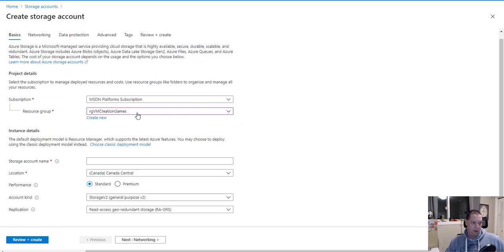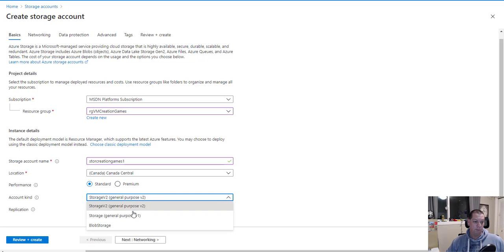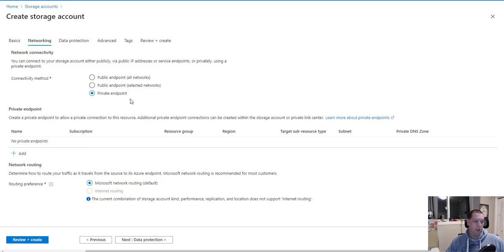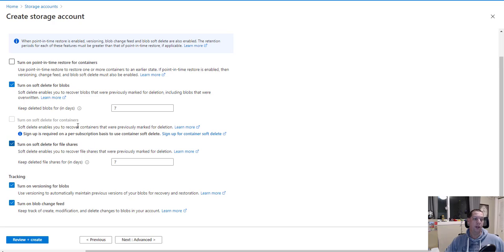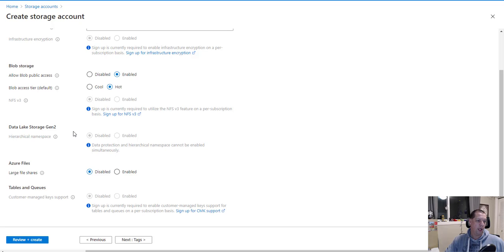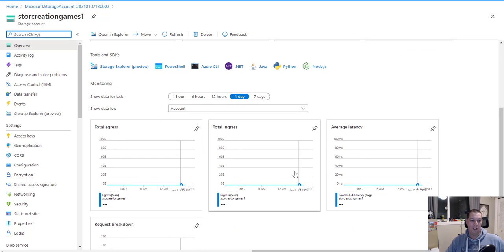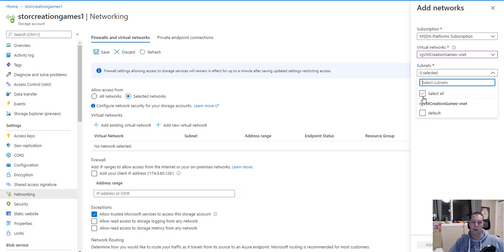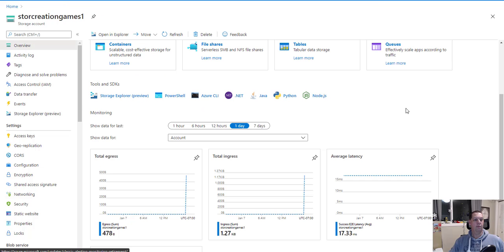AzureTracks - Creating a Storage Account in Azure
A quick look at creating a storage account in Azure with configuration of the options.  After we provision the storage we then revisit how to change the network settings and remove the internet access securing the account better.